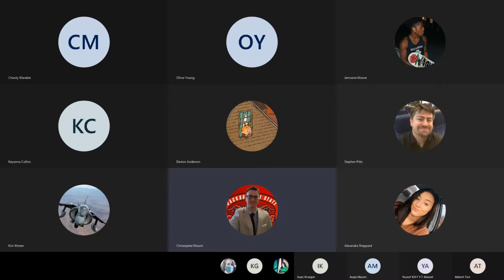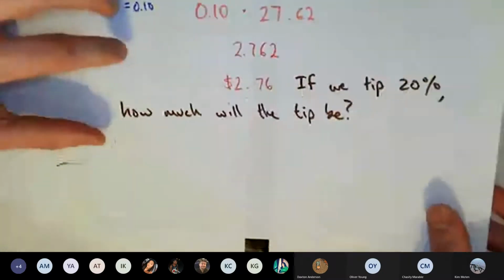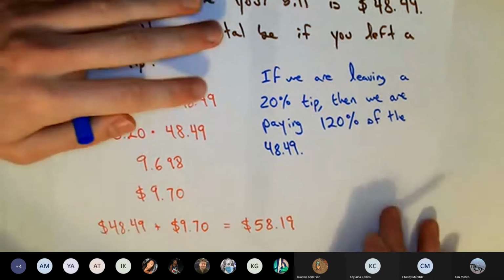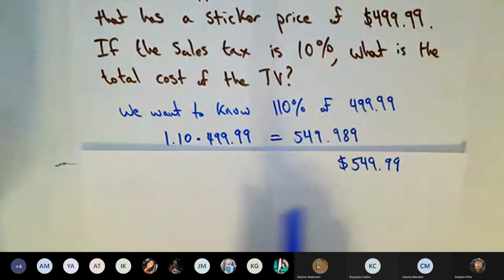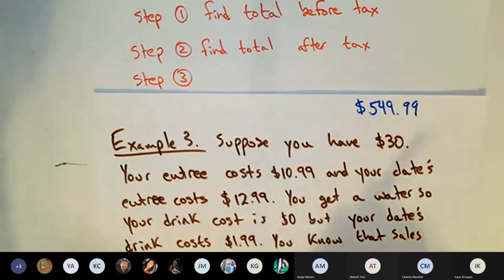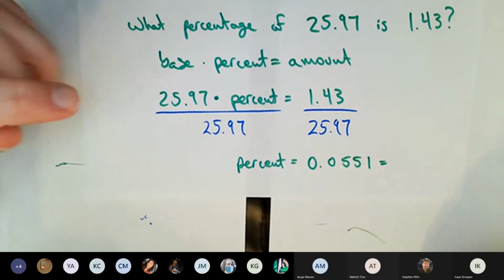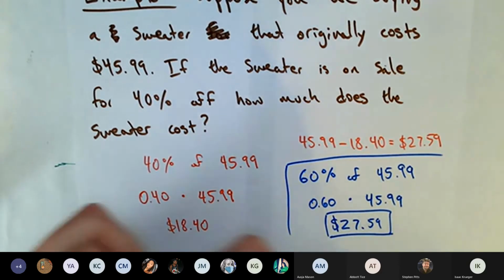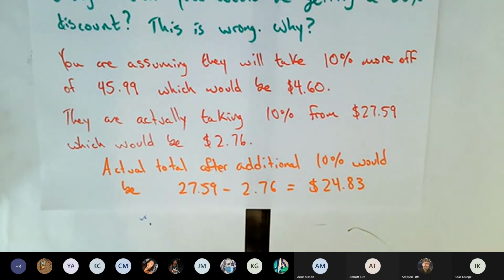MS 110-001 February 19 Meeting